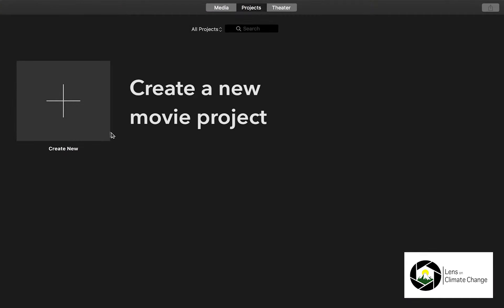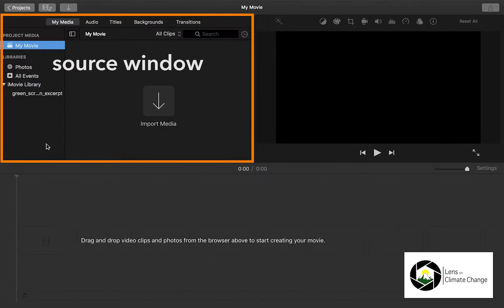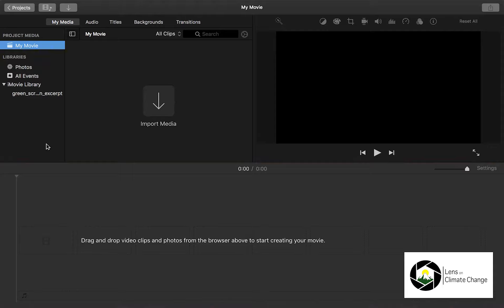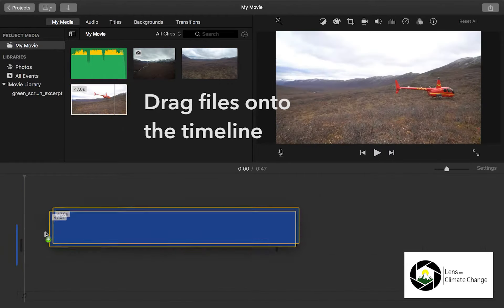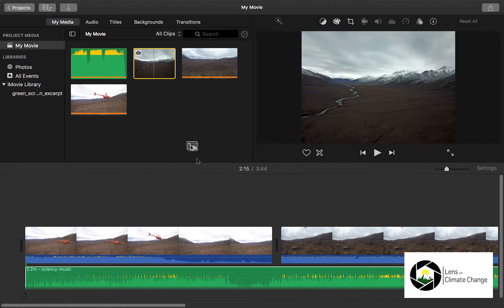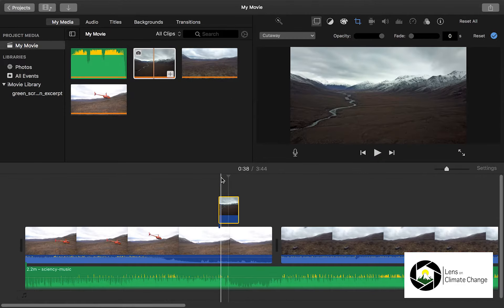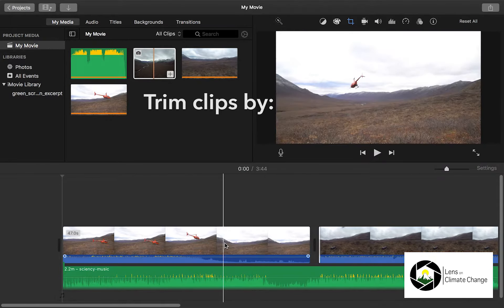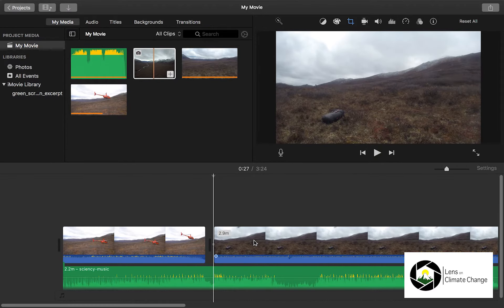LOCC: Basic Editing Skills